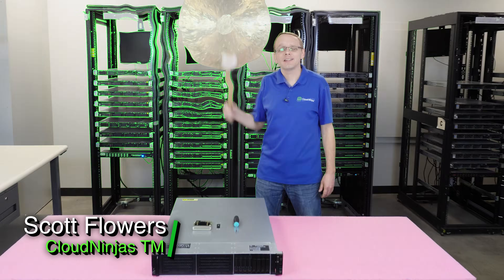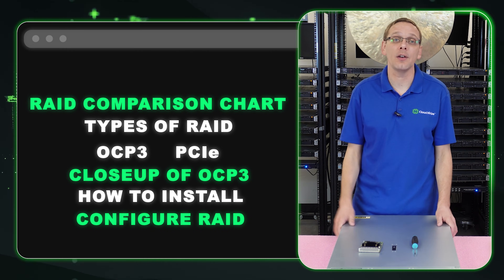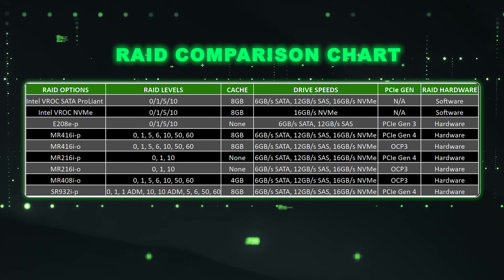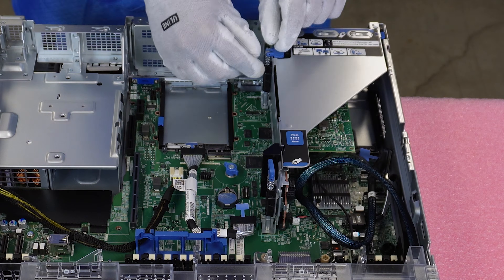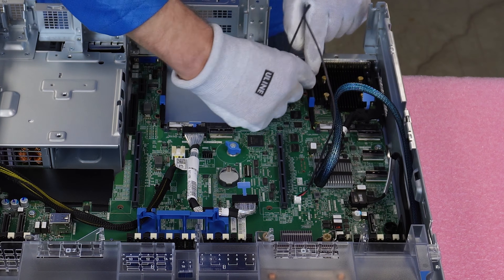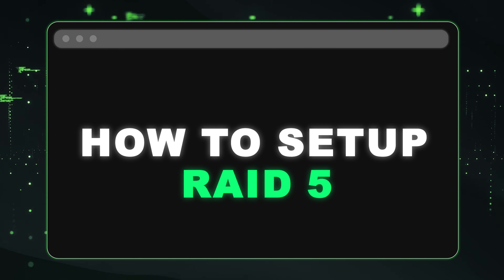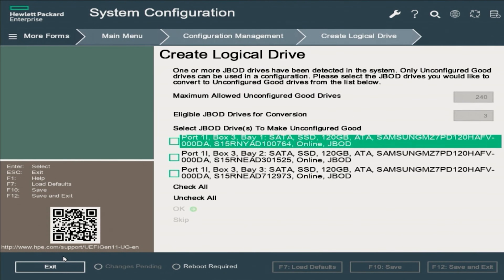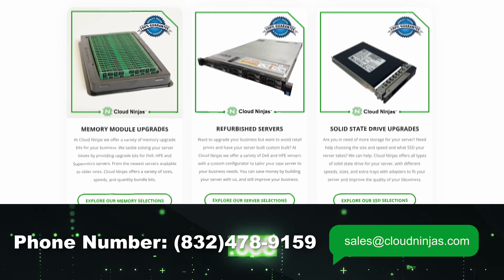HPE DL380 ProLiant Gen 11 Server RAID Overview | Review Card Options | Installation | RAID 5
HPE DL380 ProLiant Gen 11 Server RAID - This will be a continuation in our series, and we will focus on RAID. We will show the different RAID card options and their differences. We'll show you how to install a new RAID card. We will also show you how to configure your desired RAID level. We will provide a chart for a detailed comparison of the RAID choices specific to the DL380 model. Our focus will be on the physical installation of RAID cards tailored for the DL380 11th gen, supporting OCP3 and PCIe. For demonstration purposes, we'll be demonstrating the configuration of RAID 5, providing valuable insights into optimizing storage solutions for your HPE ProLiant DL380 Gen 11 Server.

If there is anything else you would like to see, then please drop a comment, and let us know. We want this to be a great tool for the HPE community. This video series includes: